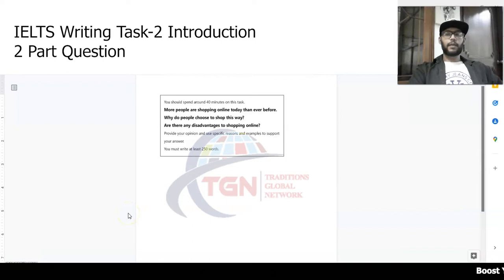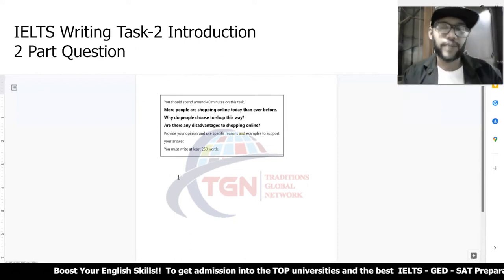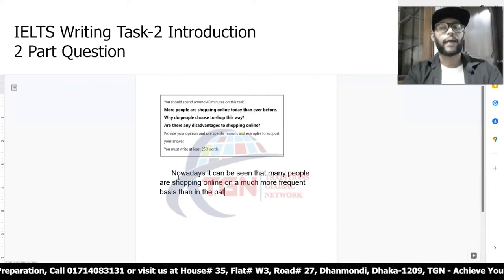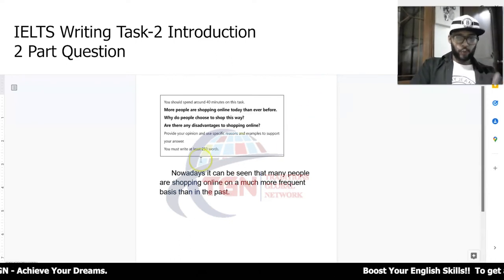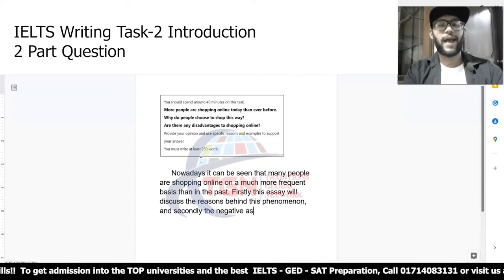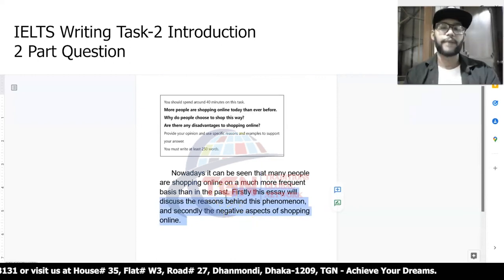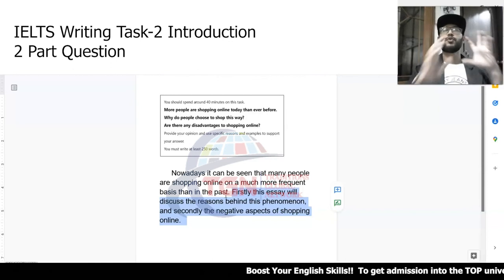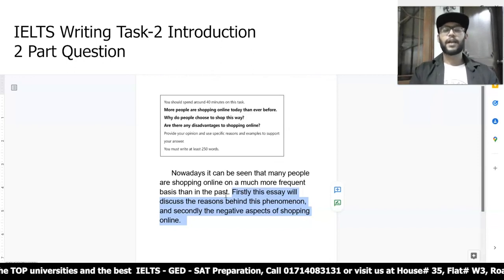IELTS Writing Task-2 Introduction | 2 Part Question (TGN) 2022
TGN works with students to help them with any and all educational/immigration needs. Through our wide variety of Educational/Immigration services available, we plan to cater to every unique student's needs. Come in today and Achieve Your Dreams.